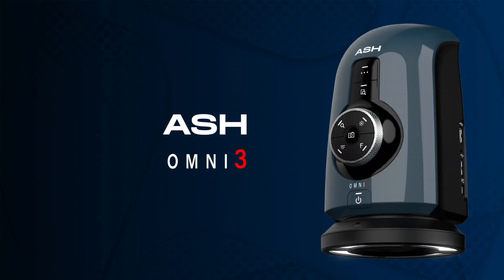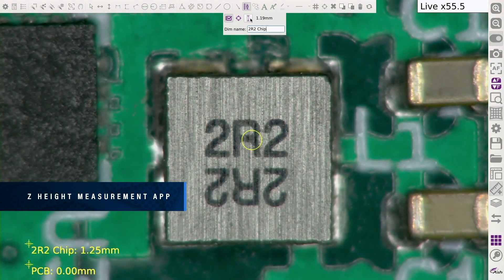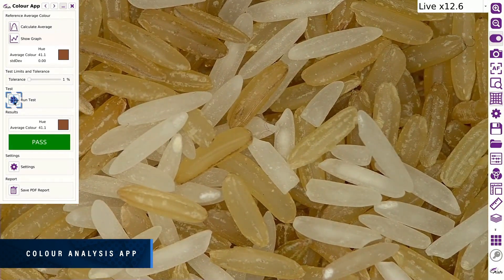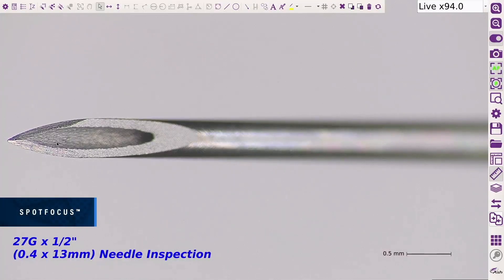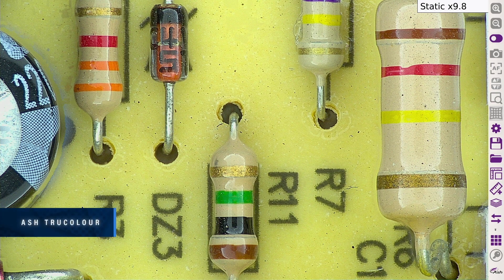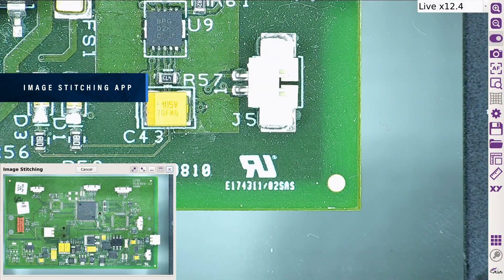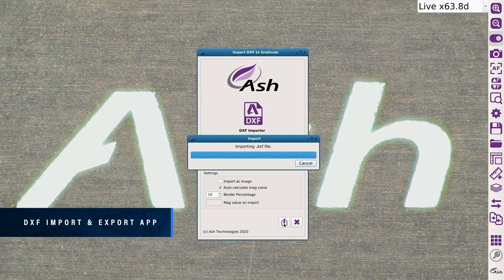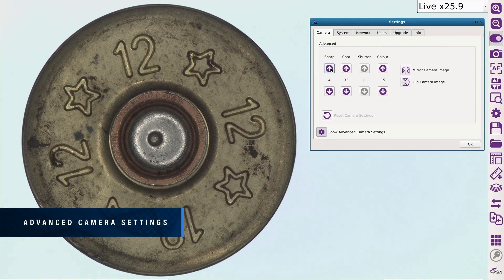Omni 3: Smarter Inspection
Integrating the Omni 3 into your inspection process will increase production throughput, reduce overheads, decrease waste and save inspection time. The Omni 3 will deliver an immediate impact.